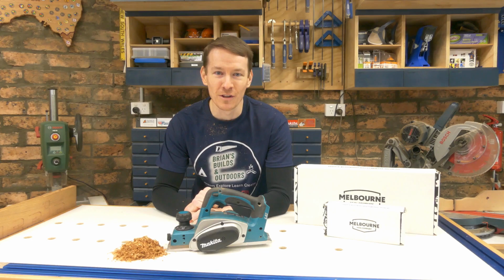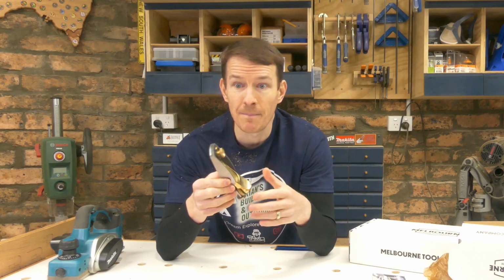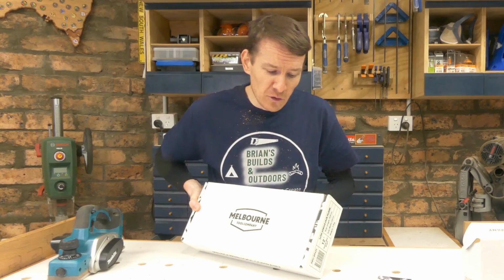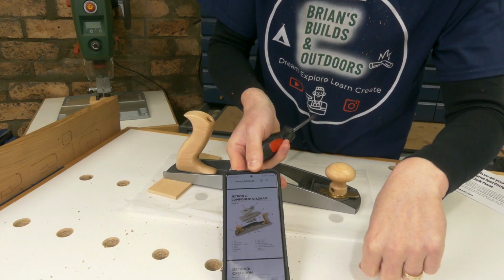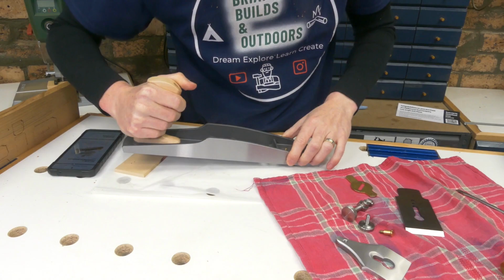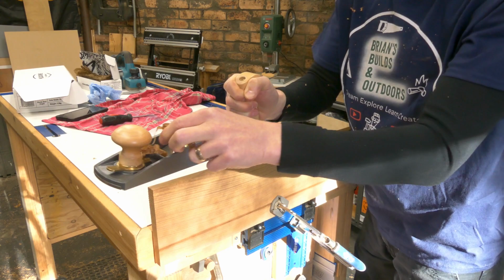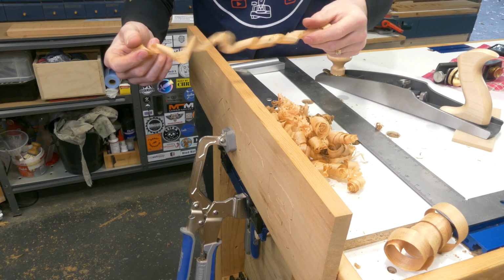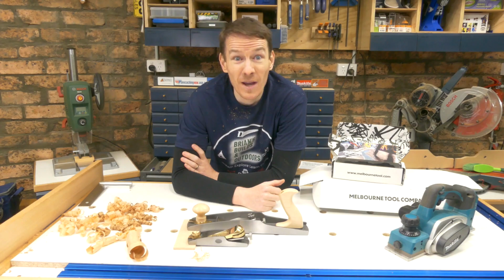Melbourne Tool Company Hand Planes: A Novice's First Look at the Low-Angle Jack Plane & Block Planes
Hand tools make their first EVER appearance in the Fixit Fingers Workshop! This will be an unboxing and first impressions rather than a review. Recently @timbeconaus released a new line of products under the @melbournetoolcompany  or MTC brand. I'm guessing there is a whole range in the works, for now, the first two offerings are a #5 Low-Angle Jack Plane and a Low-Angle Block plane. Targeted at a mid-range price point I finally decided to jump in and get myself the set to try.

Now I have NEVER used a hand plane you can't plug in, so in this video, you'll get my first observations and fumbling setup of these two planes as well as a quick test to see how easy it is for a complete newbie to hand tools to start making shavings.

The Aussie Makita Tool Shop

The UK Makita Tool Shop

The Full Fixit Fingers Tool Shop (US)
Here you'll find almost all the tools I use in my shop from the Bosch Mitre saw, to Kreg Gear to Glue and Sandpaper :D

Current Channel Members:
Chris @Built by Chris - Mark @Dainer Made - Kevin @Makin' Sawdust - Darren @Ghetto Street Press - Glenn @Presto's Woodworks - Bryan @Outdoors with BT - Rebecca I. & EXHDS

00:00 My First Hand Planes
01:02 Low-Angle Block Plane First Look
05:12 Low-Angle Jack Plane First Look
07:39 Setup - Jack Plane
12:00 Testing - Jack Plane
14:41 Setup - Block Plane
15:40 Testing - Block Plane
17:57 Novice's Review